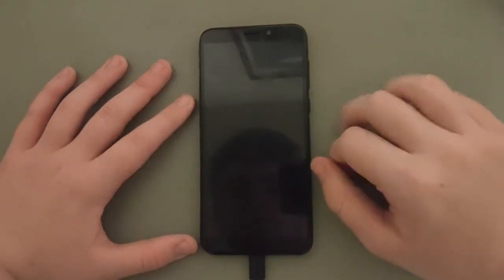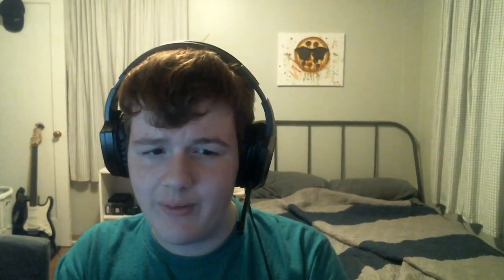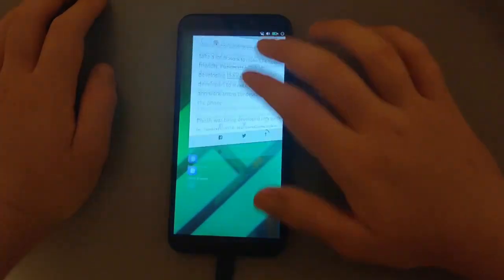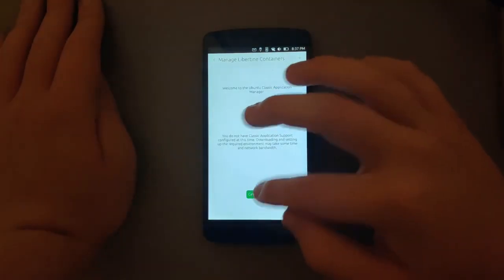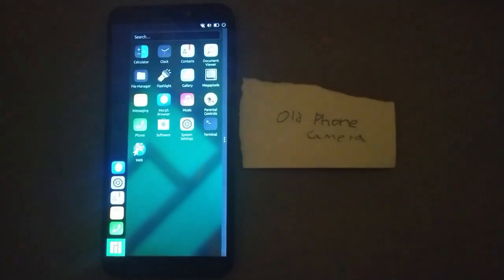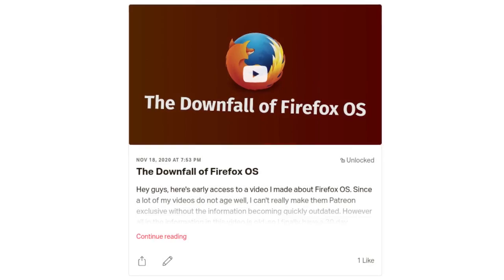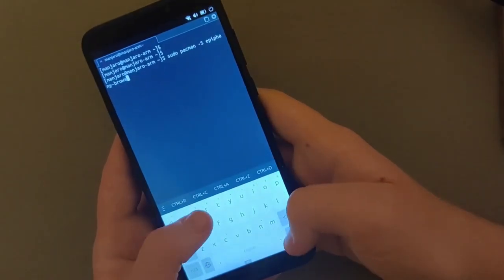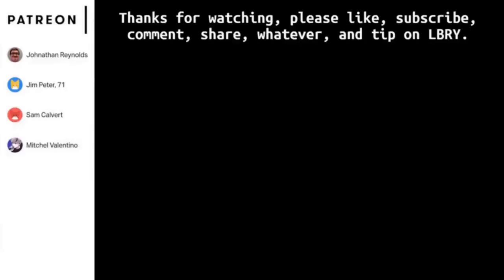PinePhone OSes: Manjaro Lomiri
I find Unity in using Manjaro Lomiri.